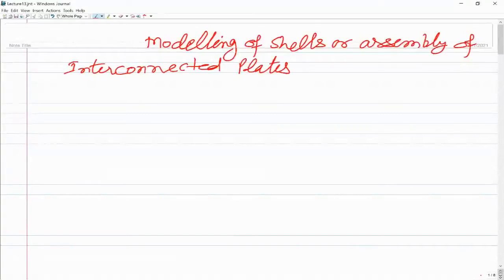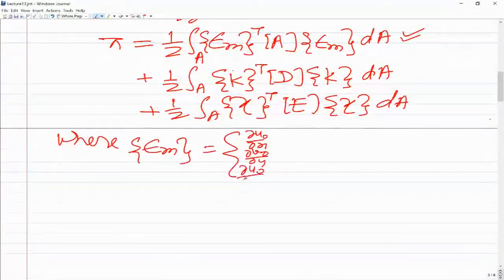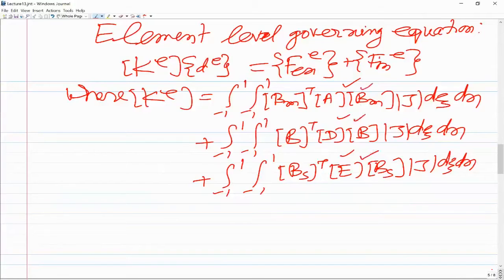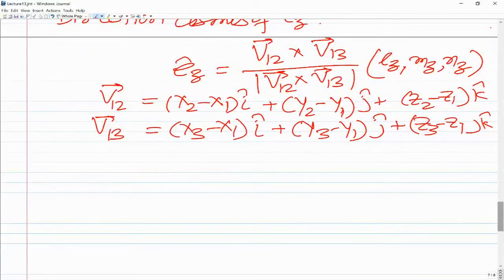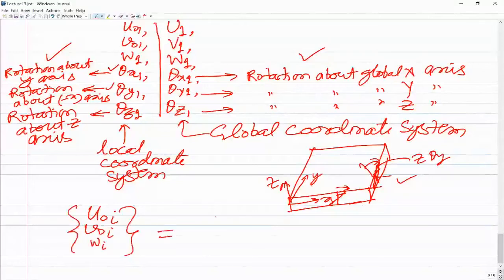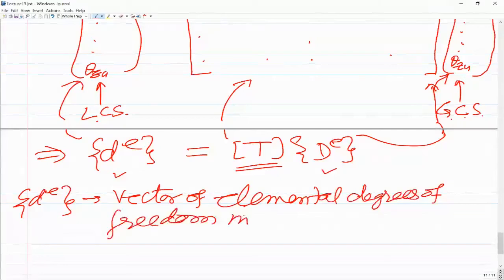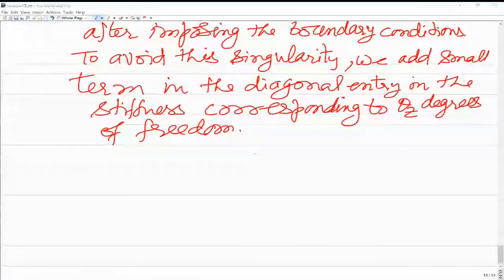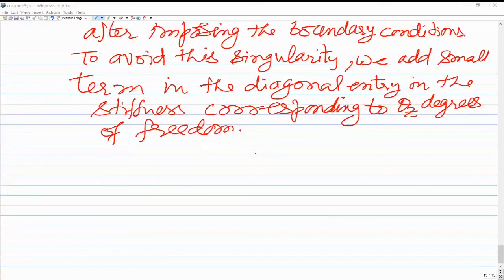FEM By Prof. B.P. Patel II Advance: Lecture 13